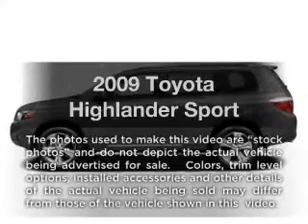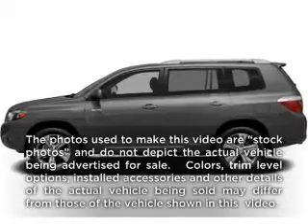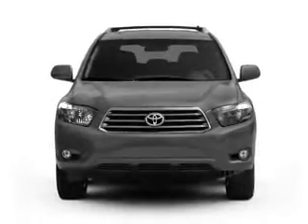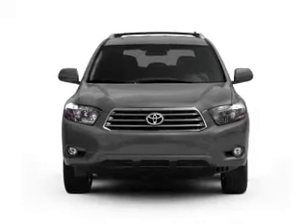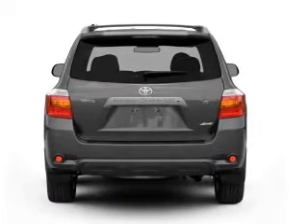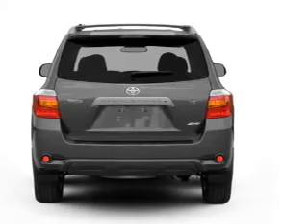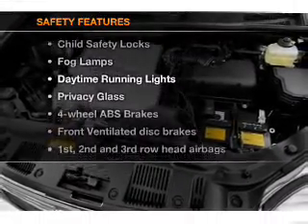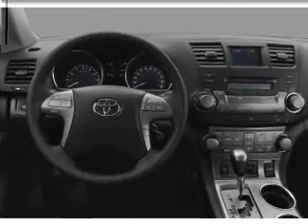2009 Toyota Highlander - Raleigh NC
Year: 2009
Make: Toyota
Model: Highlander
Trim: Sport
Engine: 3.5 liter 6 cylinder 24 valve
Transmission: 5-Speed Automatic
Color: Green
Mileage: 40989
Address:
9101 Glenwood Avenue